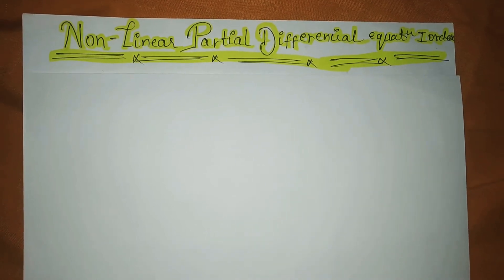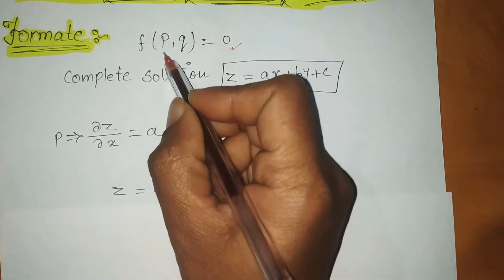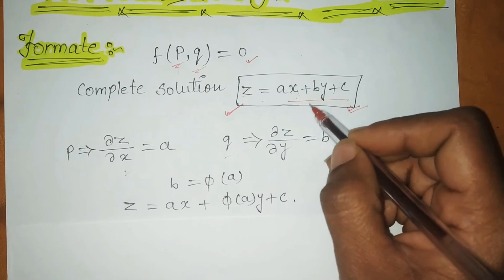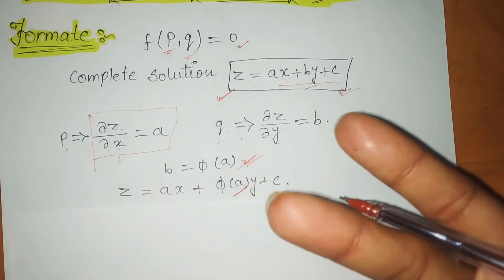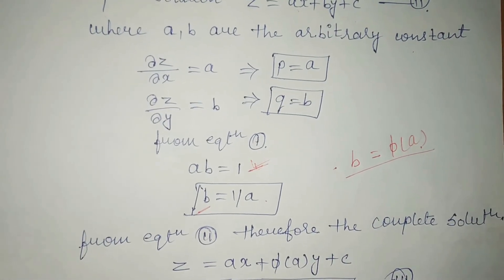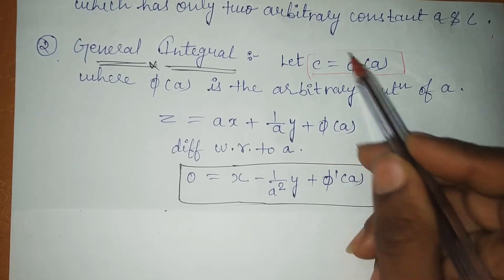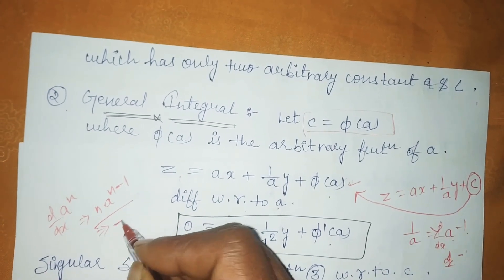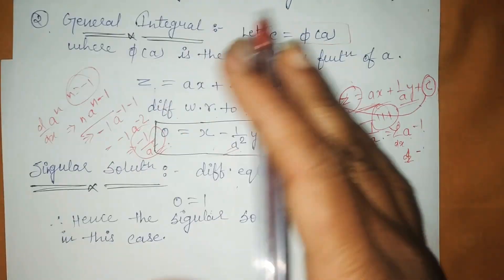Non Linear Partial Diffrencial Equation first order...